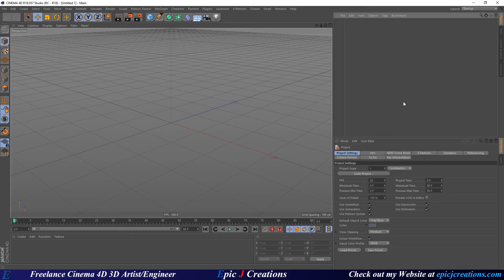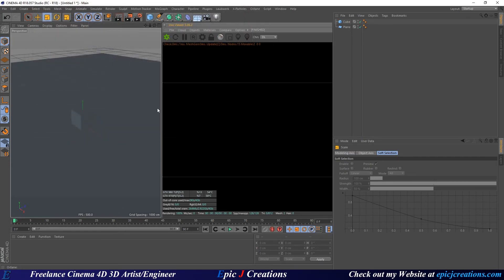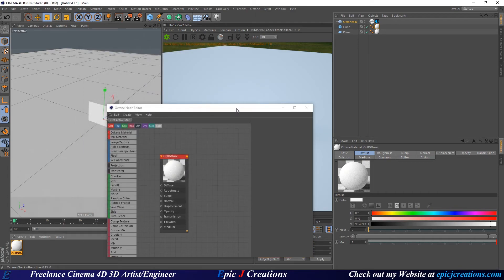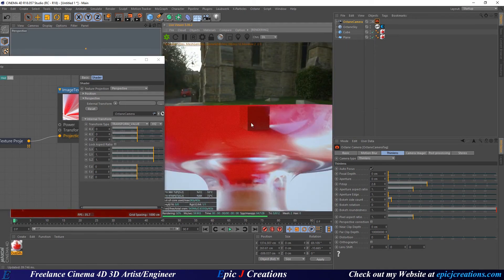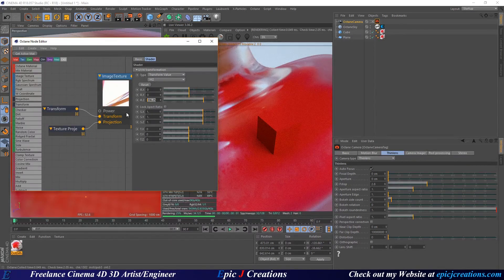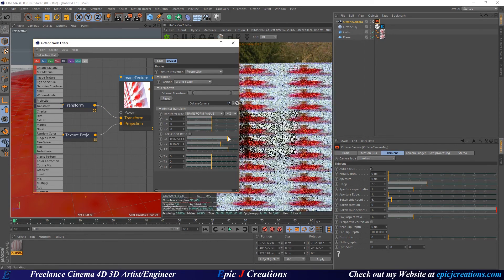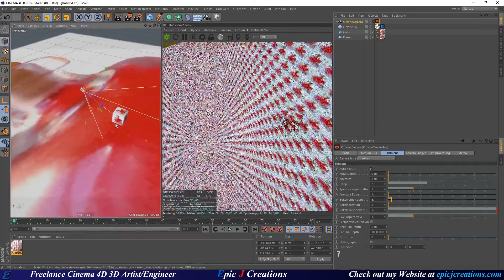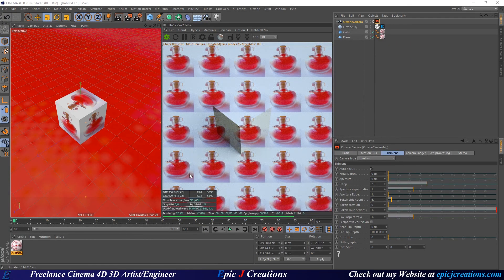Setting Up Texture Projection in Octane and C4D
In this tutorial, I show how to setup texture projection in Octane Render and Cinema 4D.

Note: some of my viewers may note that this tutorial is very similar to another one I published before this. This tutorial is a remake of the last one, because of some things that I missed in the first one :). Sorry for the inconvenience.